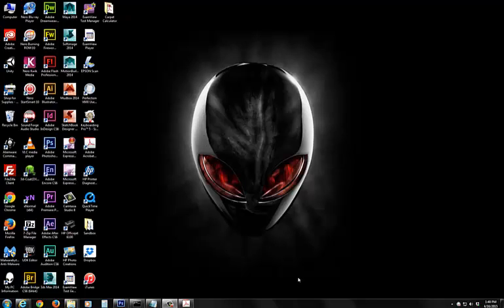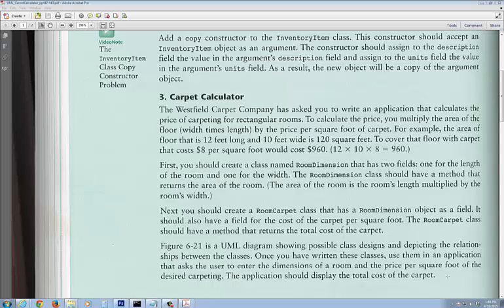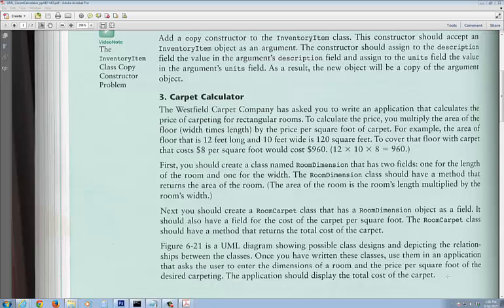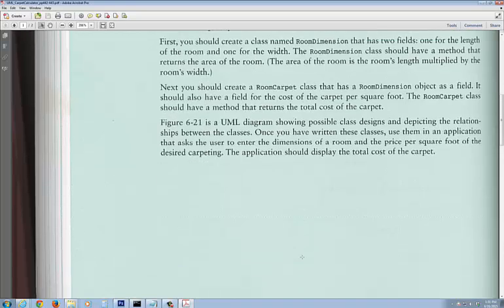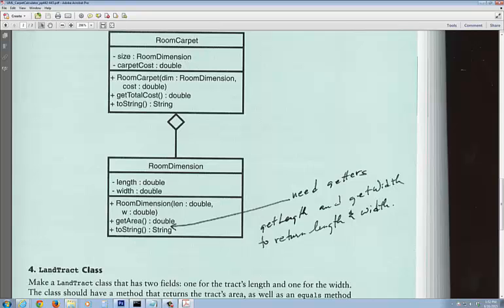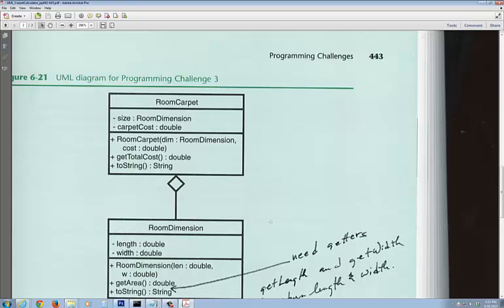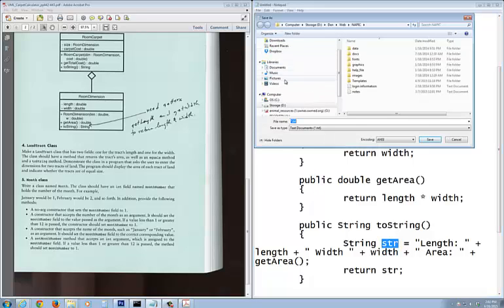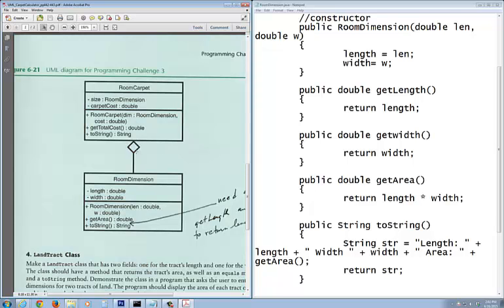COSC 1437 - Carpet Calculator, part A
COSC 1437 -  Carpet Calculator,#3, pp. 442-443, Tony Gaddis.